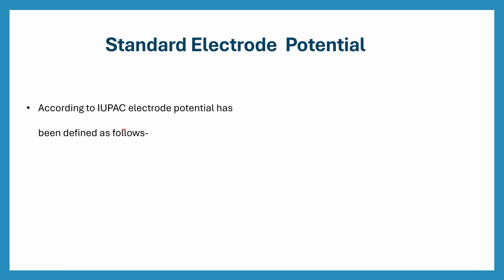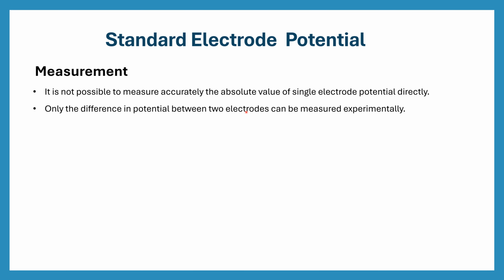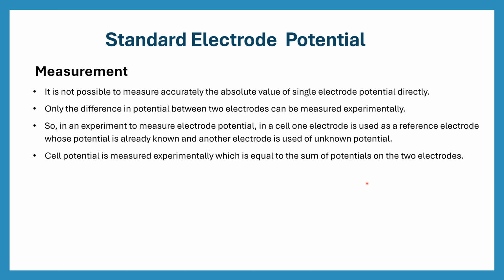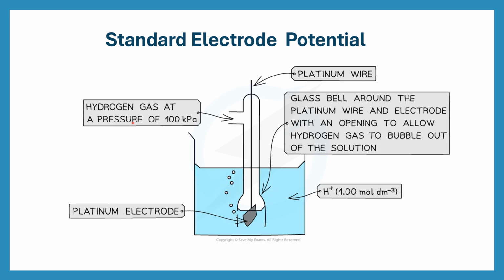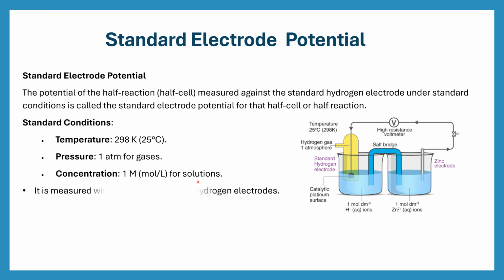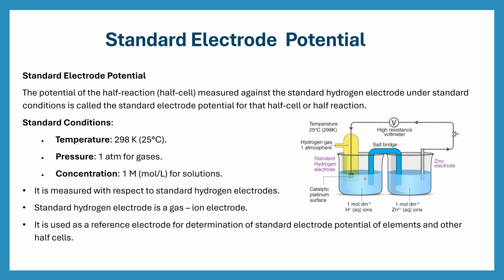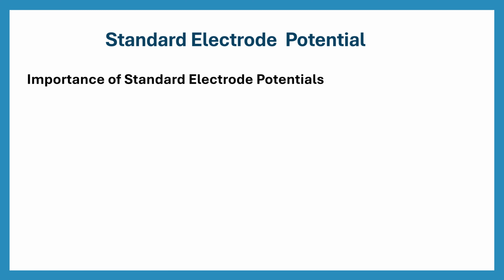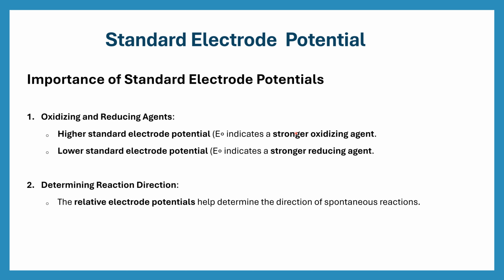Standard Electrode Potential Explained | SHE | Electrochemistry Basics | Lecture # 10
Welcome to today’s lecture where we explore one of the most fundamental and powerful concepts in electrochemistry — the Standard Electrode Potential (E°)!

This video explains how electrode potentials determine the reactivity of metals, cell voltages, and spontaneity of redox reactions — in simple Urdu + English with clear diagrams and examples.

🔍 In This Video, You Will Learn:
✅ Potential
✅Standard Hydrogen Electrode
✅ What is Standard Electrode Potential (E°)?
✅ How is it measured? (vs Standard Hydrogen Electrode)
✅ Significance of positive and negative E° values
✅ Oxidation vs Reduction potential
✅ How to calculate EMF of electrochemical cell using:
  🔹 E°cell = E°cathode - E°anode
✅ Use in predicting spontaneous reactions

📌 Ideal For:
Matric / FSc Chemistry
BSc / MSc Chemistry students
Entry test & board exams
Concept building in electrochemistry

📥 Free Notes + Diagrams: [Insert Link]

Standard Electrode Potential Explained
E° Value Meaning in Chemistry
Standard Hydrogen Electrode
Cell Potential Calculation
Electrode Potential in Urdu
Electrochemistry for Students
Oxidation Reduction Electrodes
Galvanic Cell Voltage